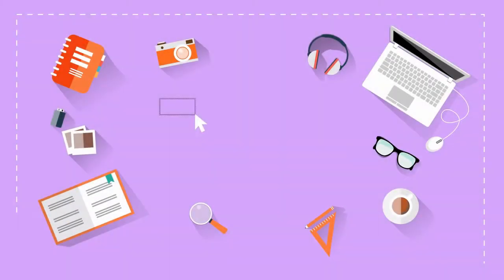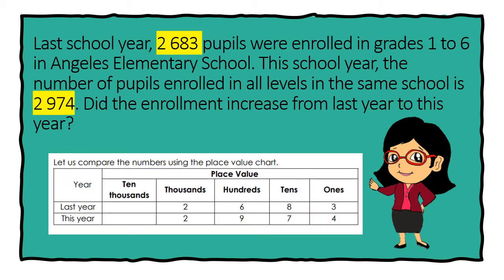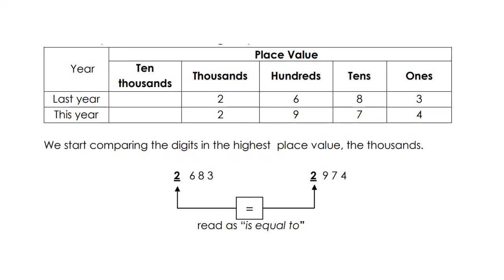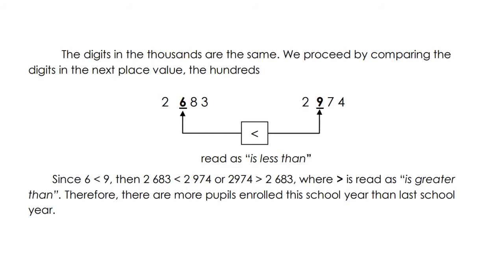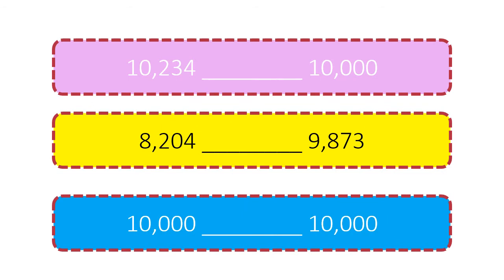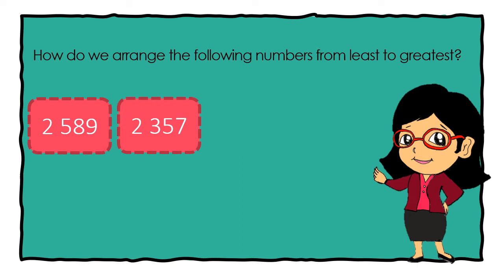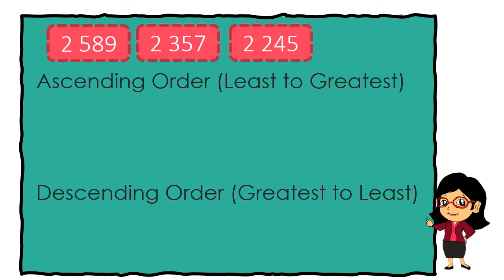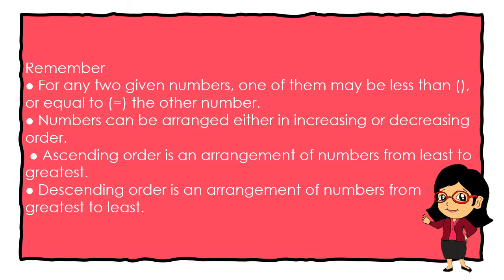Comparing and Ordering of Numbers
In this lesson you will learn how to compare  using relation symbols and orders in increasing or decreasing order 4- to 5-digit numbers up to 10 000. (M3NS-Ib-15.1)